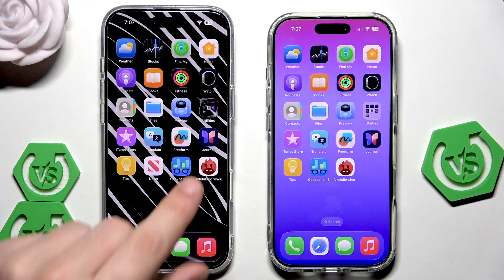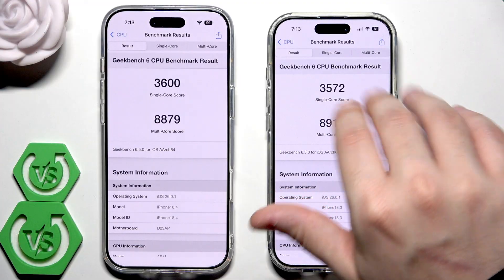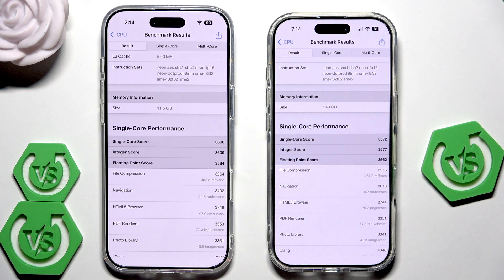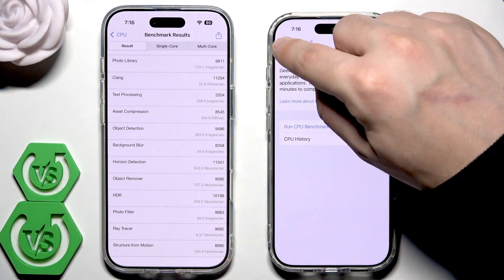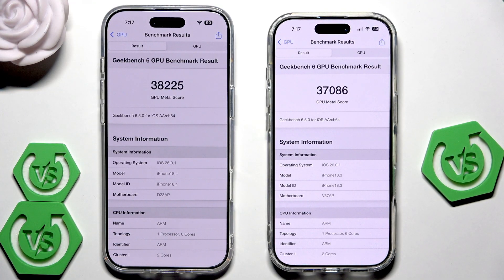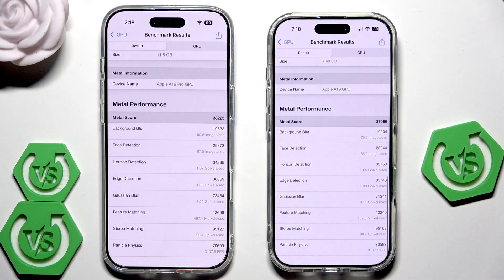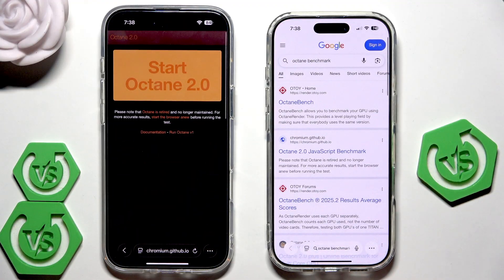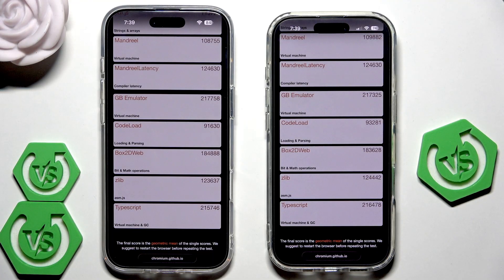Benchmark Test - iPhone 17 vs iPhone Air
In this video, we compare the performance of the iPhone 17 and iPhone Air using popular benchmark apps like Geekbench 6, Antutu, and Octane. Watch as we run CPU and GPU tests, analyze RAM differences, and review the results for each device. If you're curious about how the iPhone 17 stacks up against the iPhone Air in real-world benchmark scores, this video will show you detailed results and help you understand the differences in speed, memory, and overall performance. Whether you're considering an upgrade or just want to see how the latest iPhone performs, you'll find all the key information here.

How to run a benchmark test on iPhone 17?
How does iPhone 17 performance compare to iPhone Air in benchmarks?
What are the Geekbench and Antutu scores for iPhone 17?

0:00 Introduction and devices overview
0:08 Benchmark apps used (Geekbench 6, Antutu, Octane)
0:25 Starting Geekbench 6 CPU test
1:01 Geekbench CPU results and comparison
2:01 Detailed system and score breakdown
3:16 Multicore performance analysis
4:09 Running GPU benchmark
4:31 GPU results and discussion
5:01 Starting Antutu benchmark
5:18 Antutu results and memory comparison
6:24 Running Octane browser benchmark
6:53 Octane results and final thoughts
7:31 Conclusion